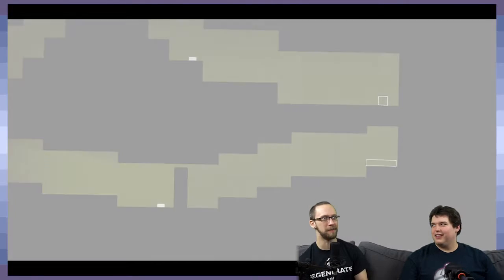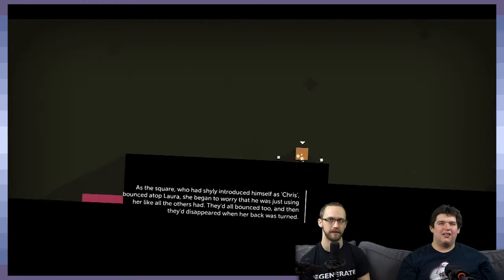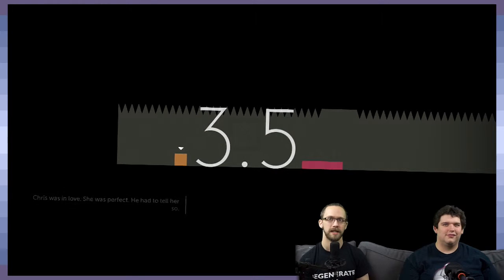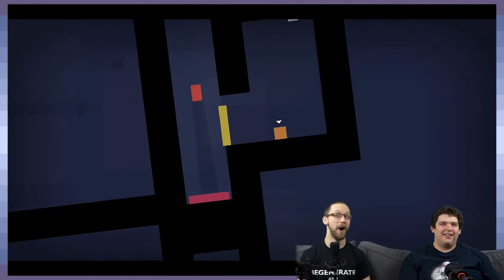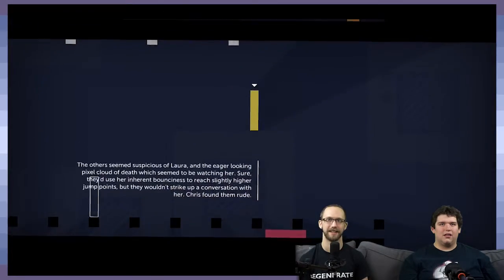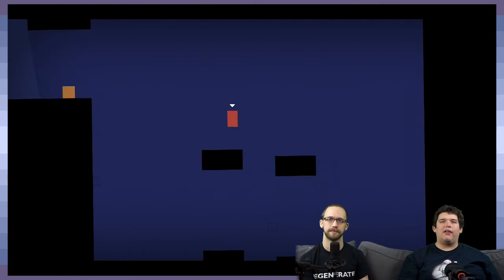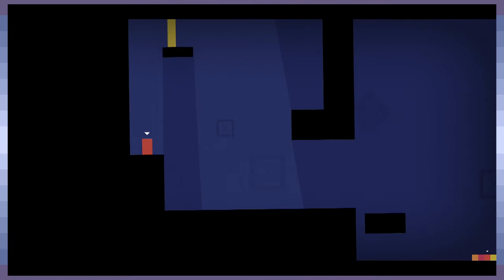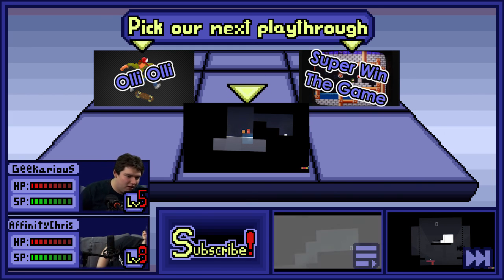Thomas Was Alone: Use Her For Her Bounce - Part 4 - Game Devs Play Games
So bouncy.